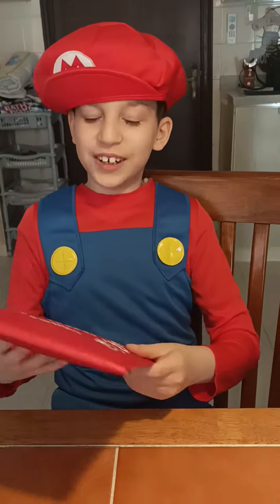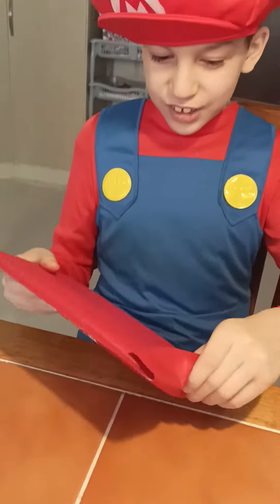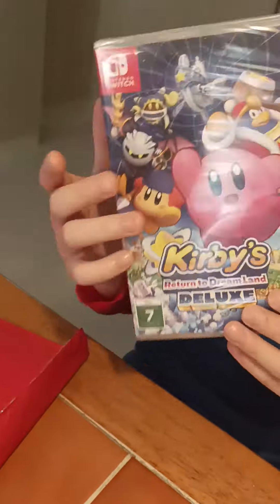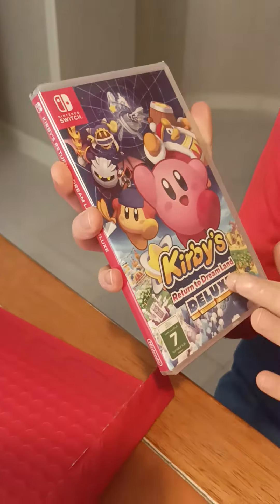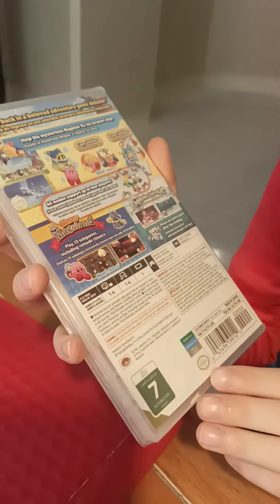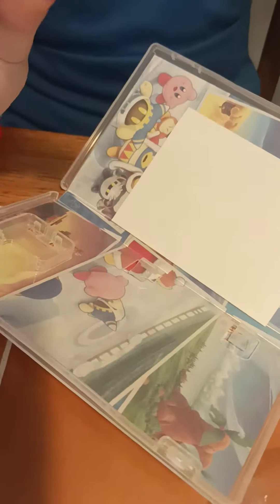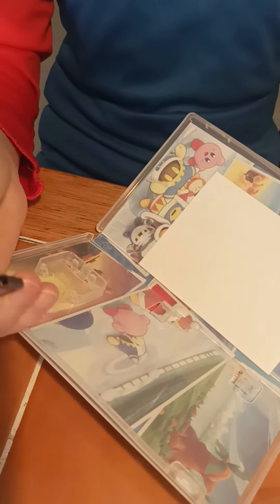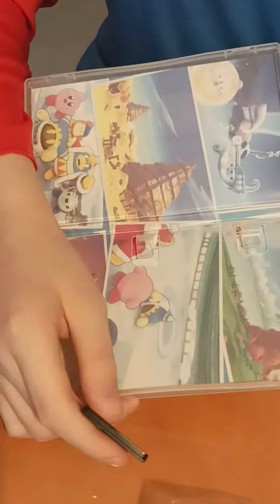Unboxing Kirby’s Return to Dream Land Deluxe